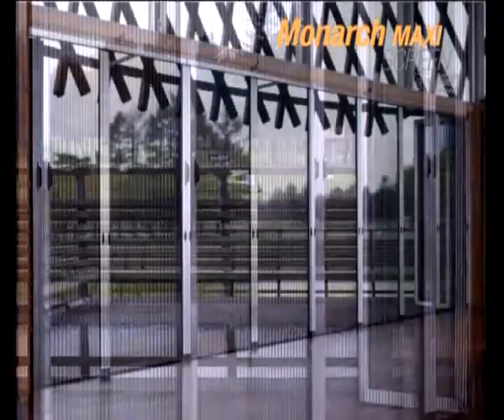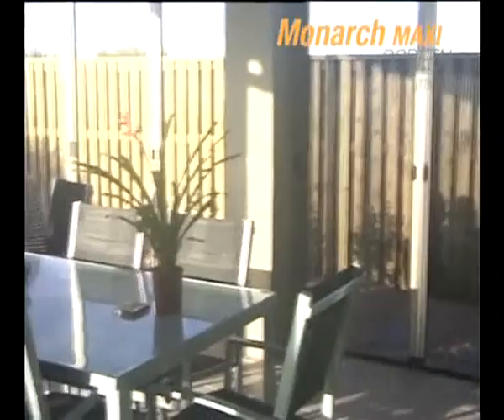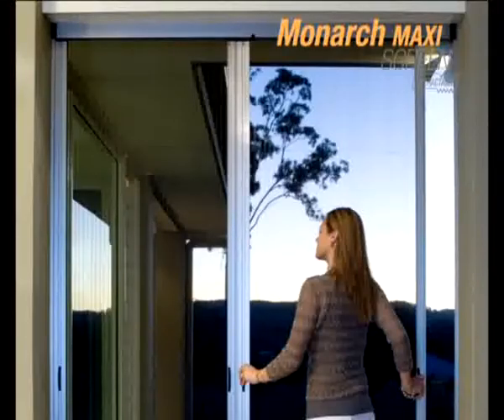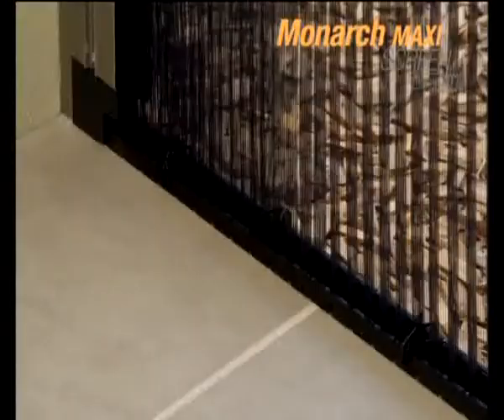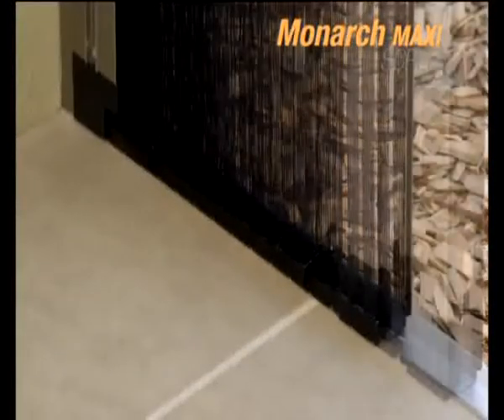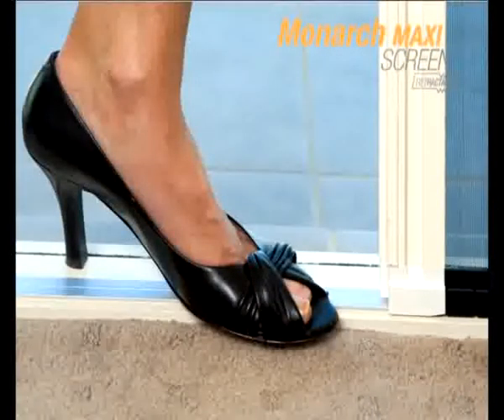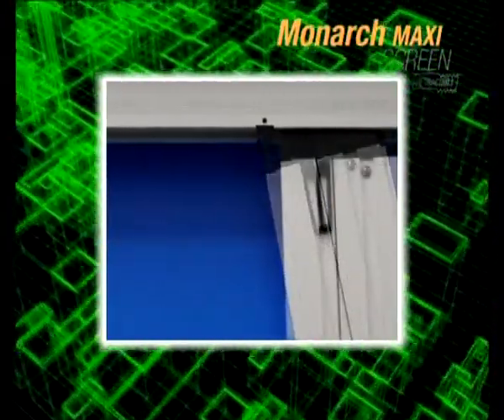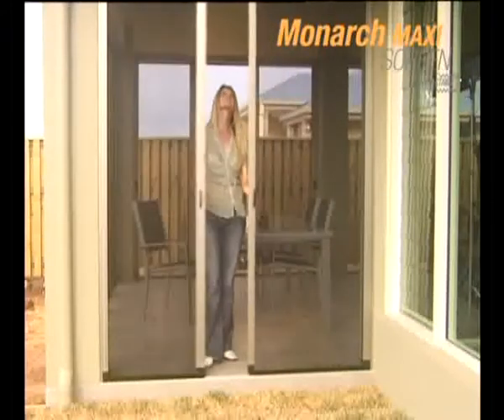insect screens - SDS - System Design Solutions